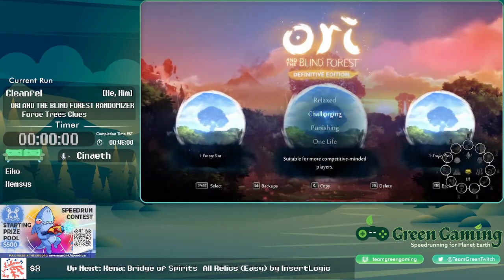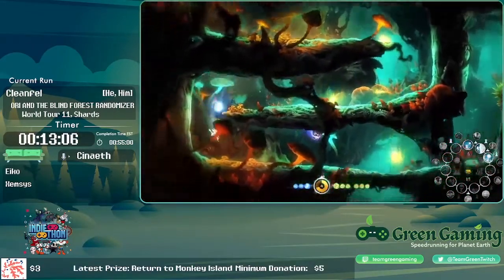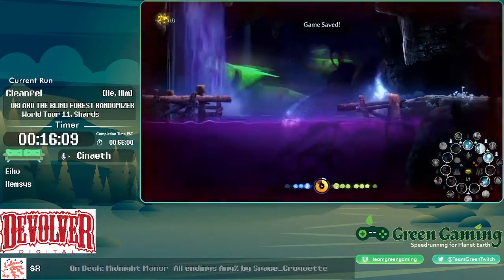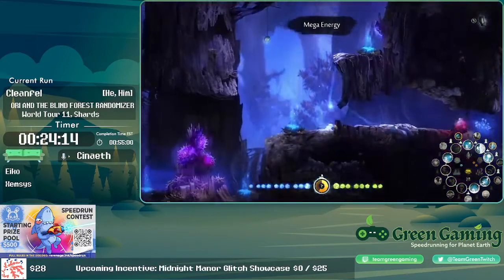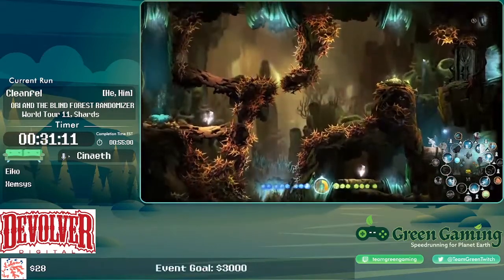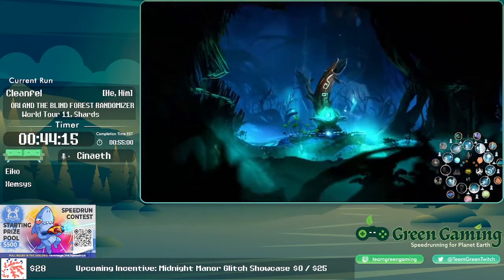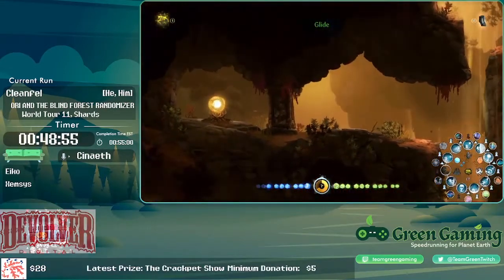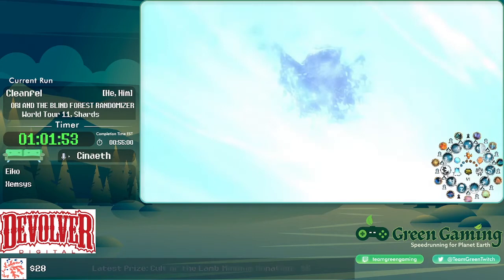Ori and the Blind Forest Randomizer by Cleanfel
Be sure to join the Green Gaming Discord for future events!